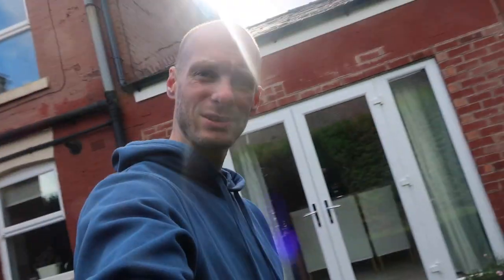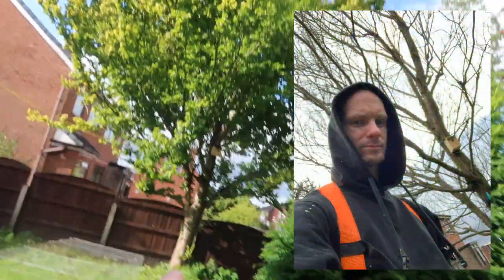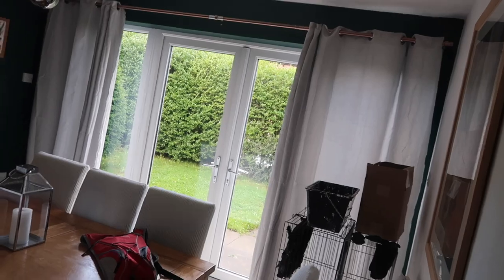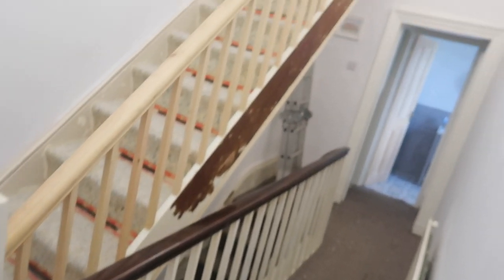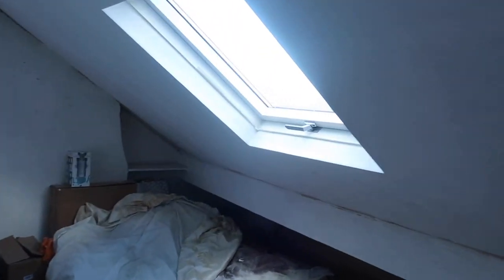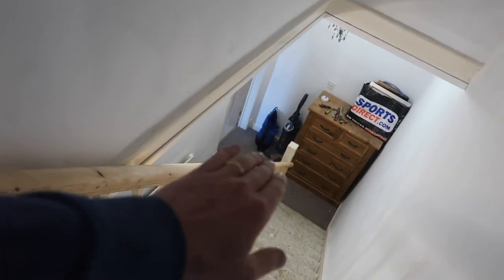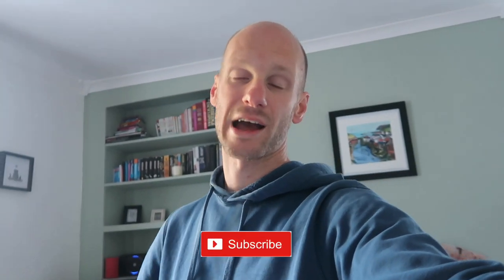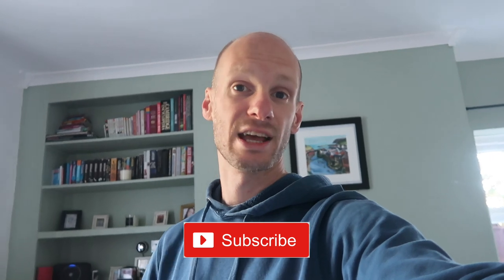My Wife This Major UPGRADE | Ep.11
Another Project at the House Renovation with replacing this Banister & Spindles. HOW HARD CAN IT BE. I got tired of waiting for a trade professional so I did it myself